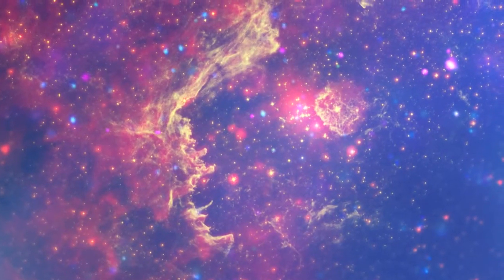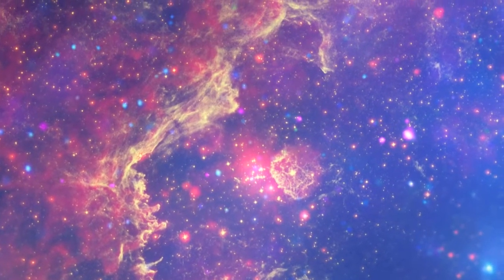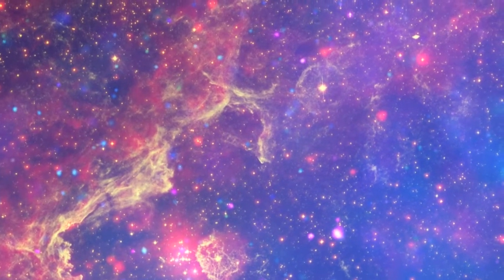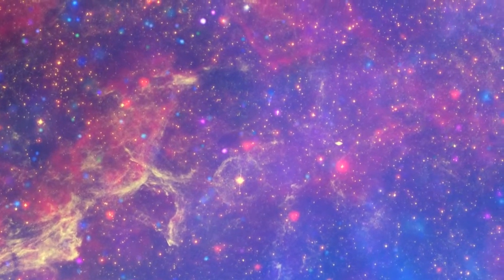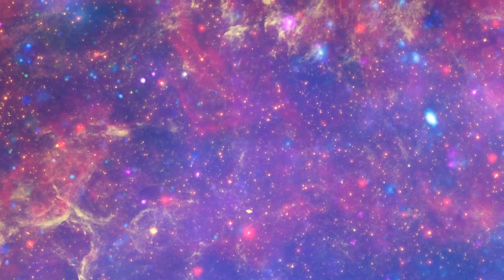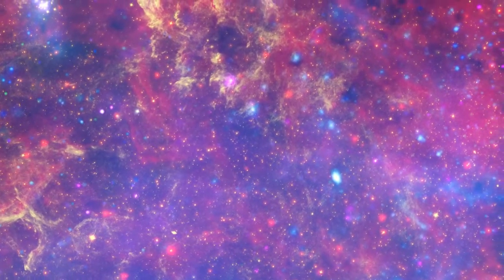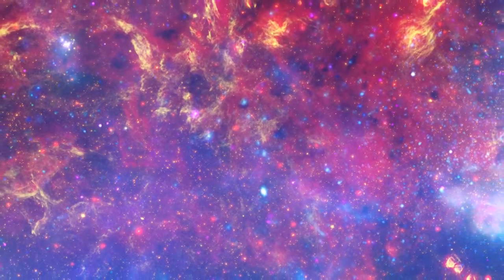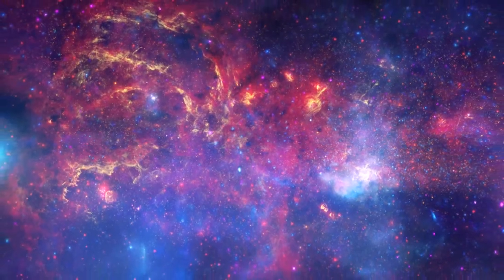Galactic Center Pan Animation (Narrated)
The mysterious heart of our Milky Way galaxy is unveiled in new detail in this color composite image. The power of all three of NASA's Great Observatories — Spitzer, Chandra, and Hubble, had been brought to bear on the tumultuous galactic core. The colorful spectacle of stellar evolution plays out in a vast tapestry across the galactic center. The core hosts vibrant regions of star birth, against a fiery backdrop of glowing hydrogen. Permeating the region is a diffuse blue haze of X-ray light from gas that has been heated to millions of degrees by outflows from massive stars and supernovae. Infrared light reveals more than a hundred thousand stars along with reddish glowing dust clouds that create complex structures including compact globules and long filaments.

Credit: NASA, ESA, G. Bacon and M. Estacion (STScI)